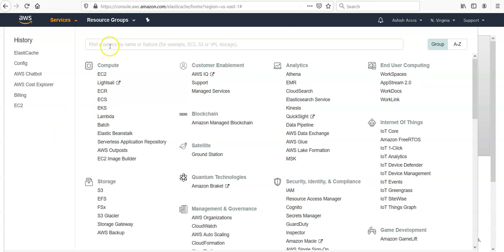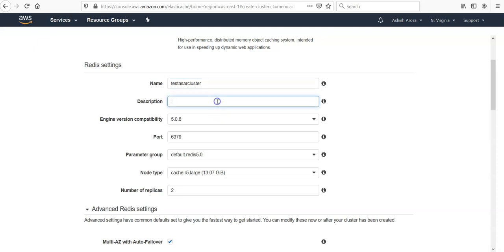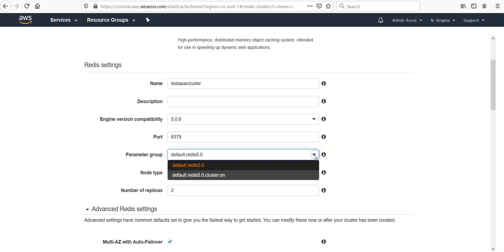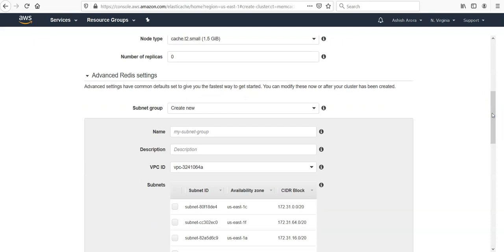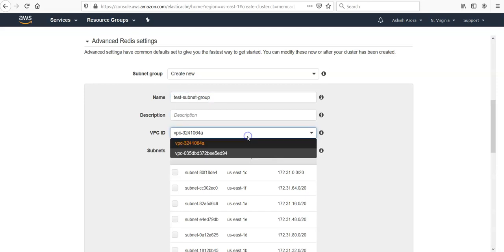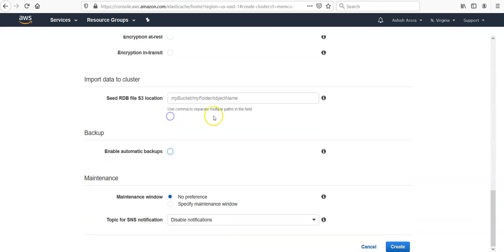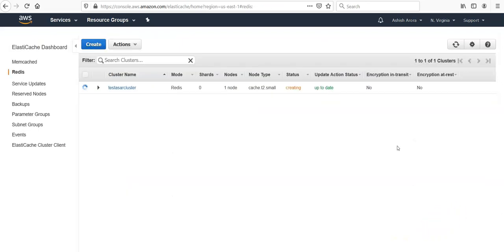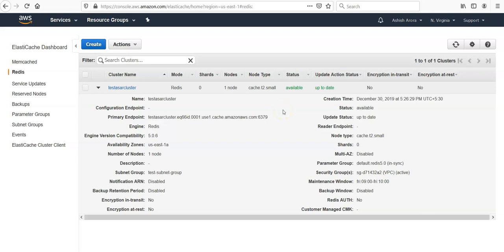LAUNCH AWS REDIS CACHE CLUSTER